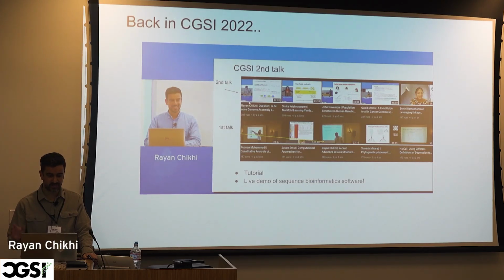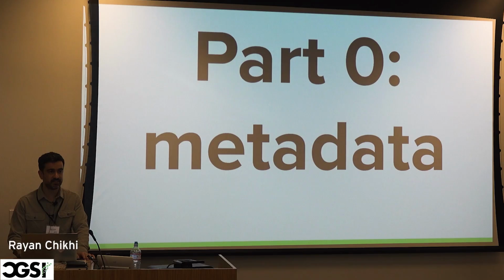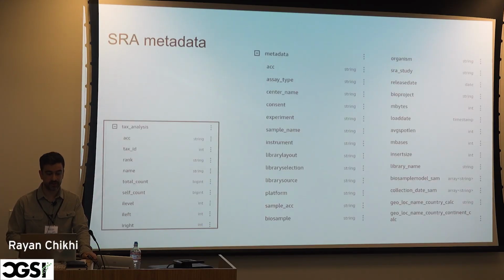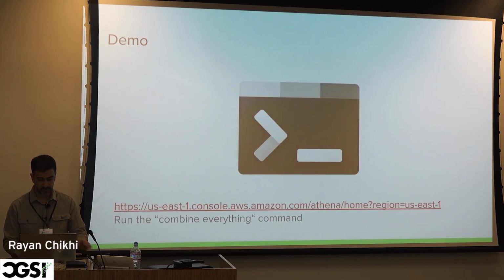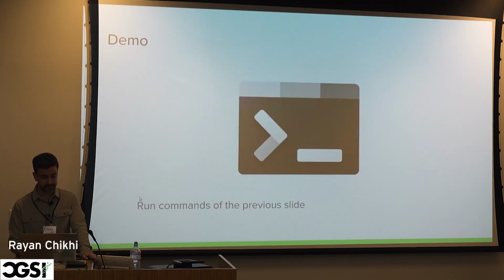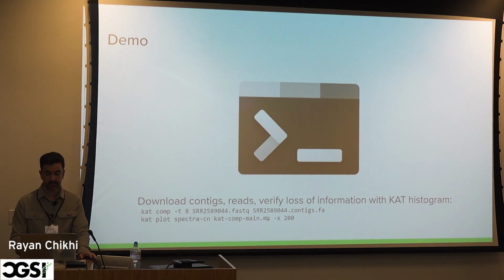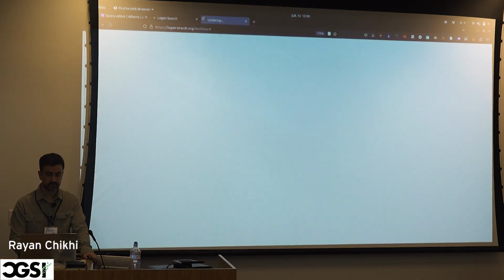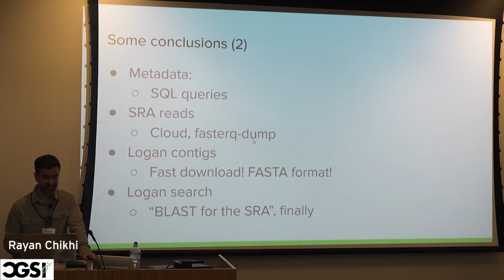Rayan Chikhi | Tutorial on accessing SRA data | CGSI 2025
Related Papers:

Logan: Planetary-Scale Genome Assembly Surveys Life’s Diversity - Chikhi et al - 2024

Database resources of the National Center for

Biotechnology Information in 2025 - Sayers et al - 2025

STAT: a fast, scalable, MinHash-based k-mer tool to assess Sequence Read Archive next-generation sequence submissions - Katz et al - 2021